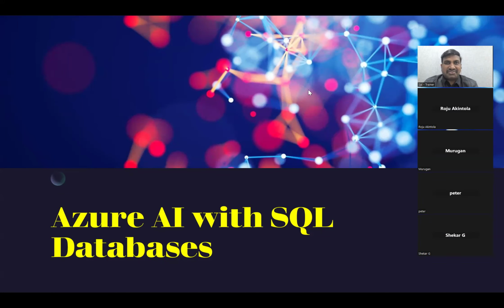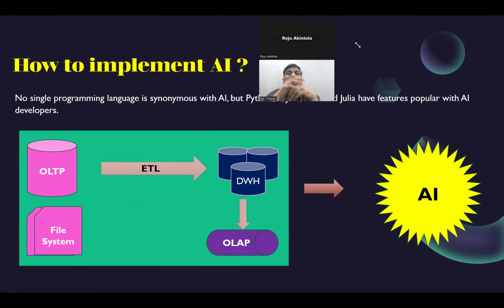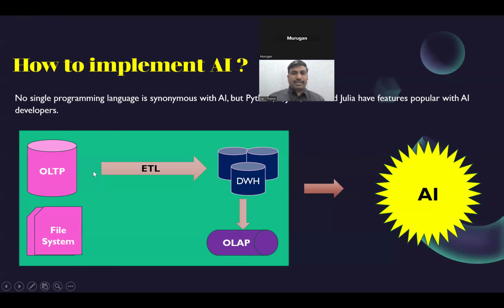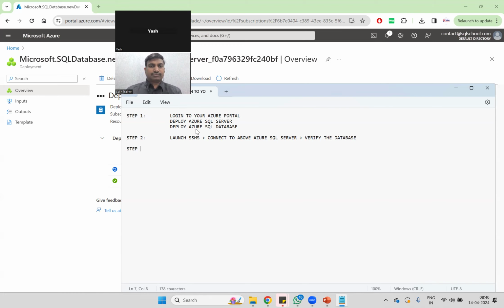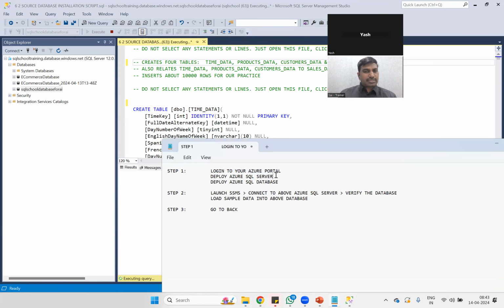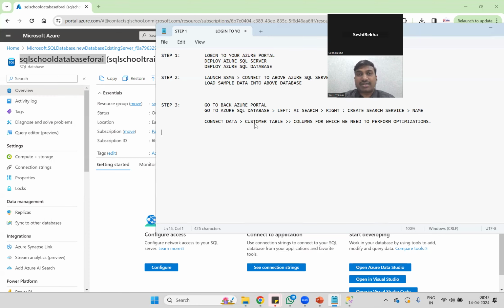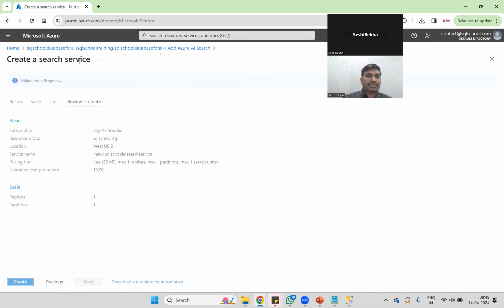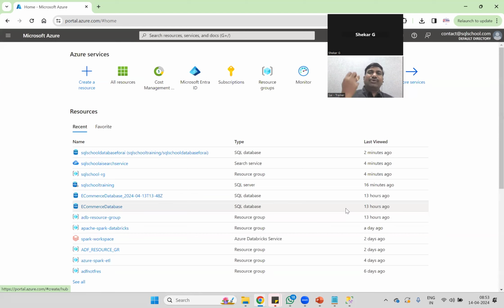Azure AI Implementation for SQL Databases (Part 1)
AzureAI Implementation for SQL Databases (Part 1)

In this video, we understand:
1.What is AI ?
2. What is Azure AI?
3. Why we need to AI ?
4. Technical Implementation of AI with OLTP Databases (Azure)

Courses Offered from SQL School
1. SQL Server Training
2. SQL Server TSQL Programming Training
3. SQL DBA Training
4. Azure SQL DBA Training
5. MSBI Training
6. Power BI Training
7. Azure Data Engineer Training
8. Micrsoft Fabric Trainin g
9. Snowflake Training

10. Oracle DBA Training
11. PostgreSQL DBA Training
12. Python Analytics Training
13. Python Programming Training
14. Oracle SQL & PL SQL Training

Ph: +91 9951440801 (Call, Whatsapp)